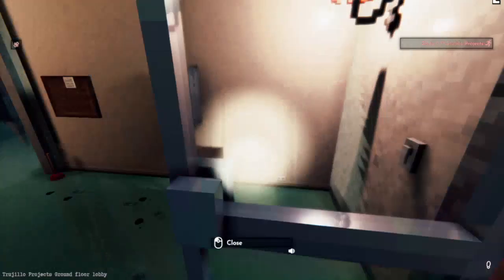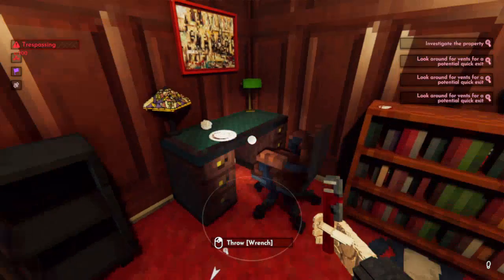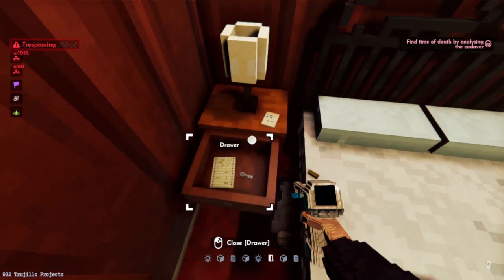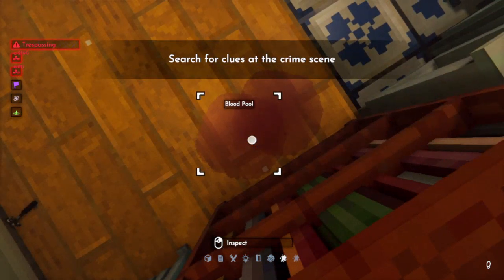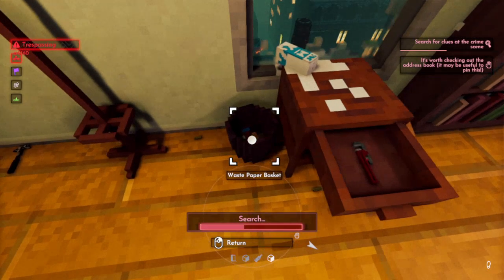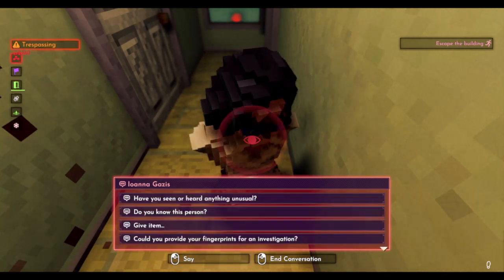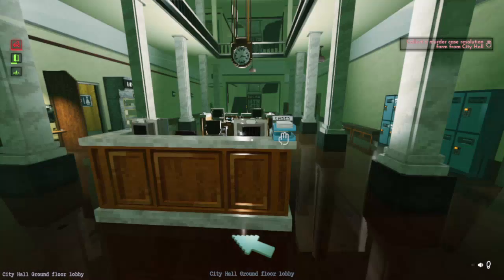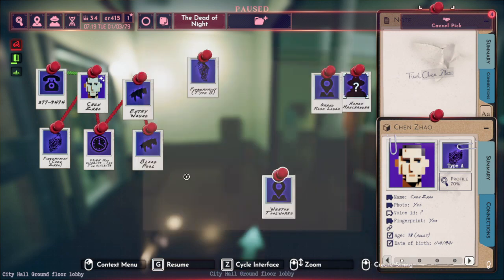A Clean Slate! Shadows Of Doubt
This time I'm on the PC figuring some things out! I managed to make the volume barely audible by accident but it'll be fine.